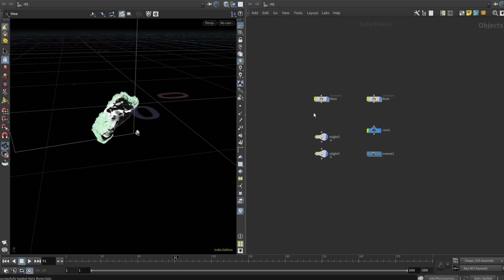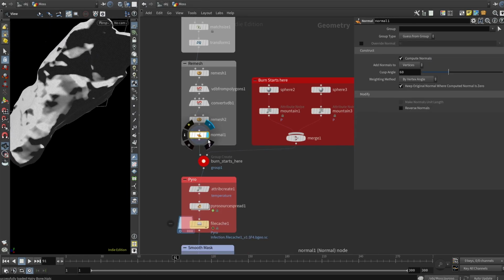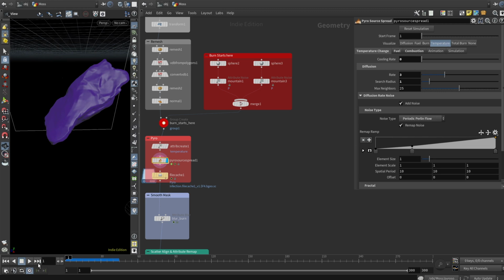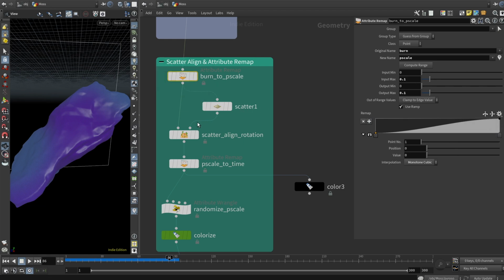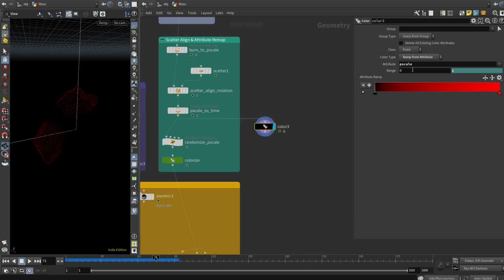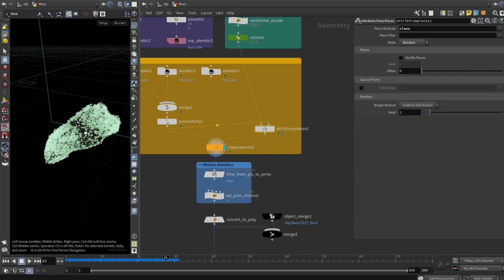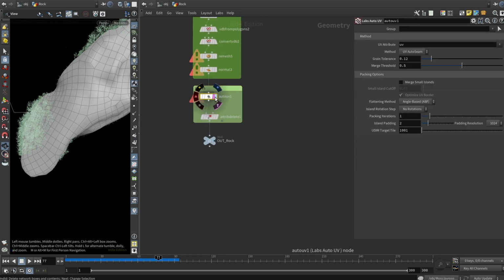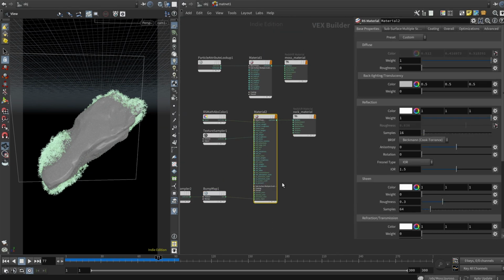[Patreon] Moss Growth on Surface Houdini Tutorial